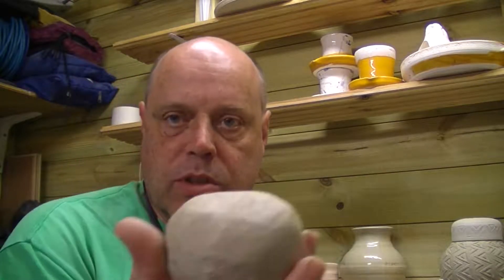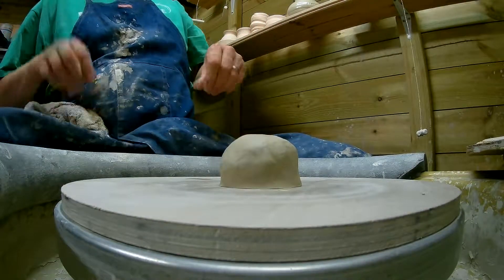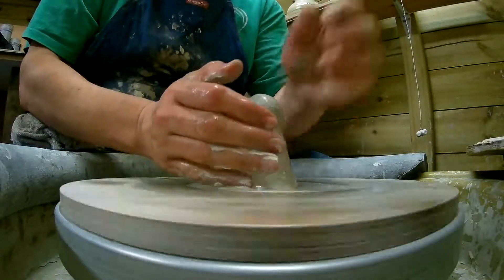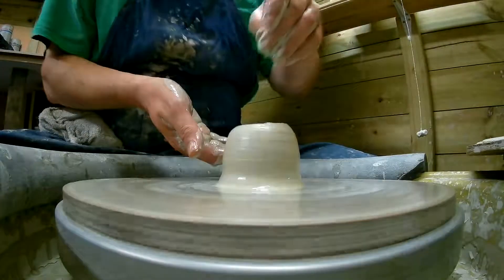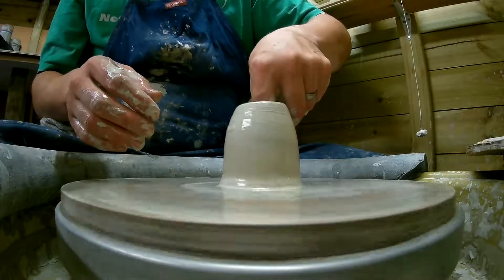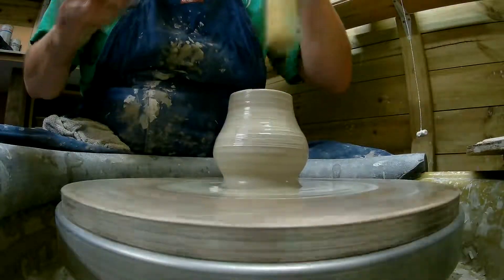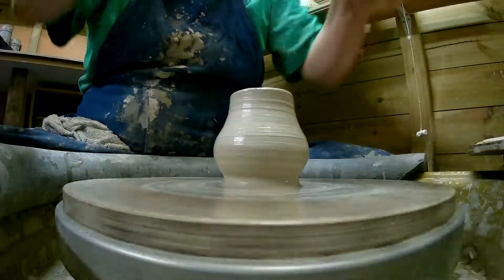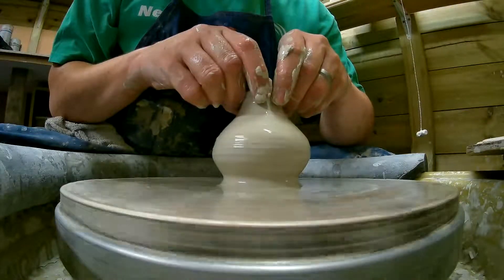Throwing a set of bud vases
In this video we attempt a set of 6 bud vases.
The challenge I found is working with small amouts of clay is a bit tricky but we managed it.

Places I go to learn about pottery are;